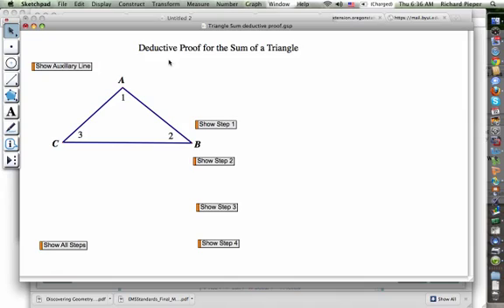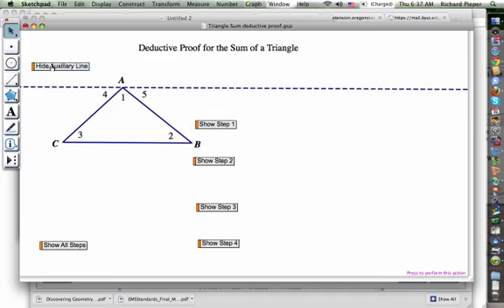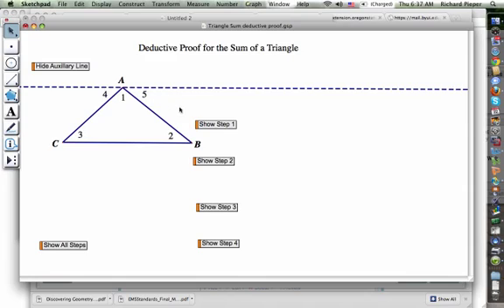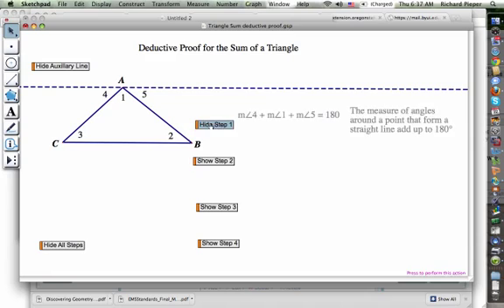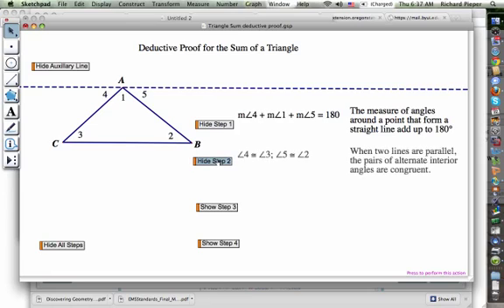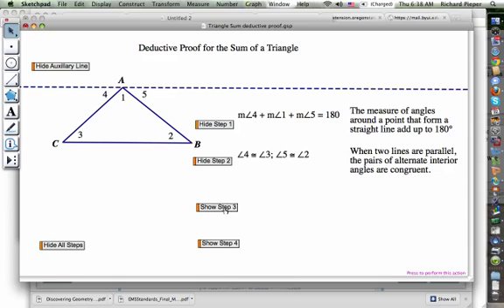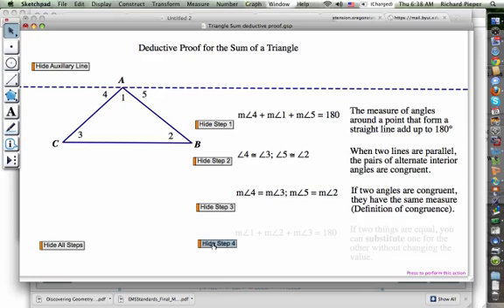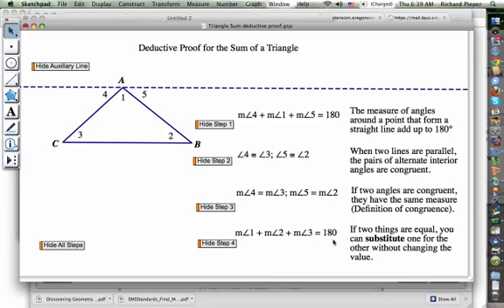Triangle Sum Deductive Proof.mp4